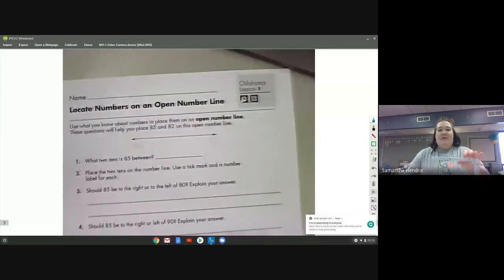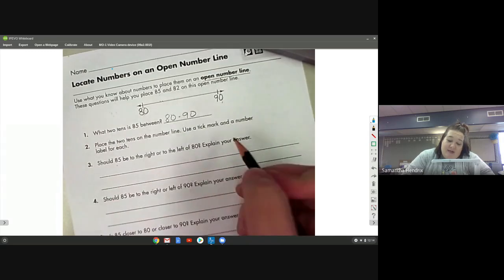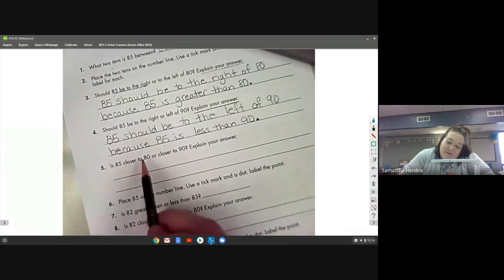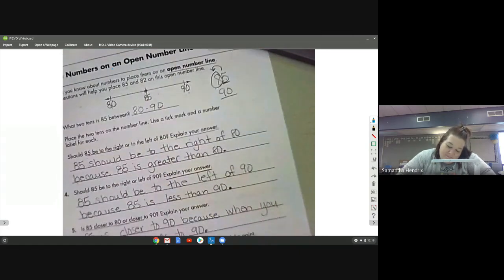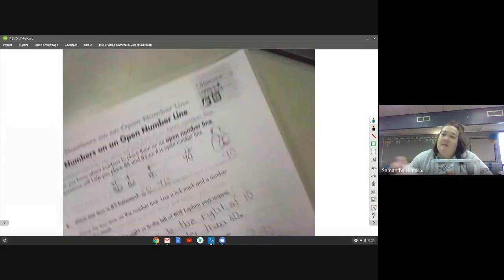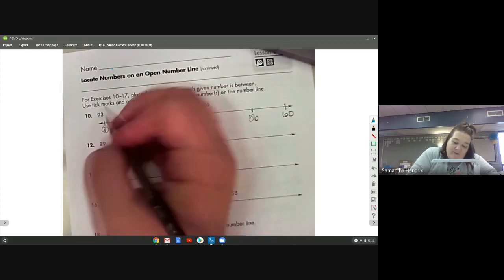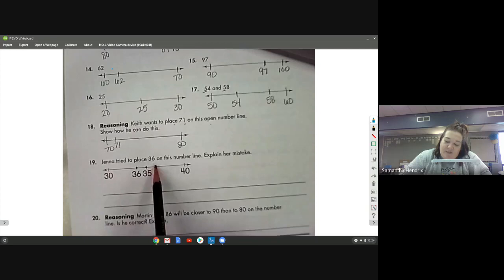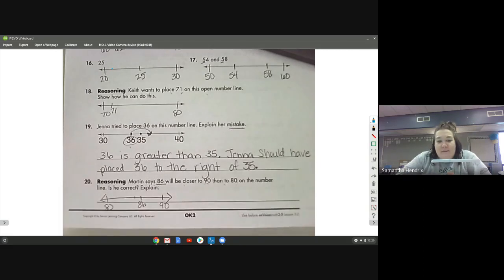Oklahoma Math Lesson 1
Thin Oklahoma math workbook.